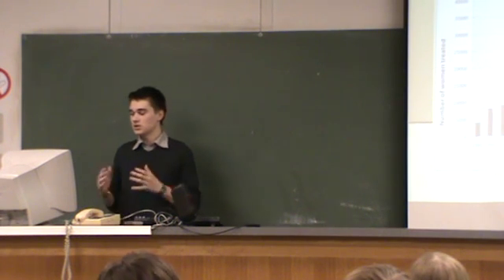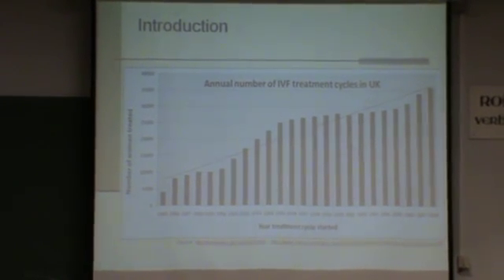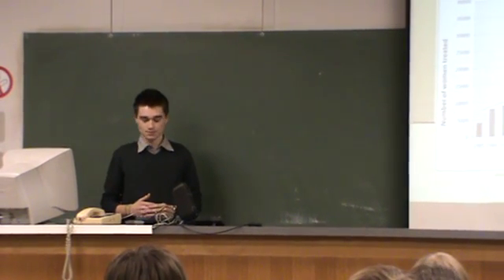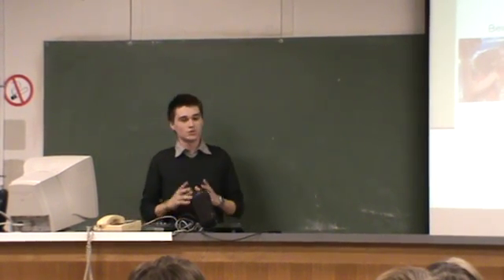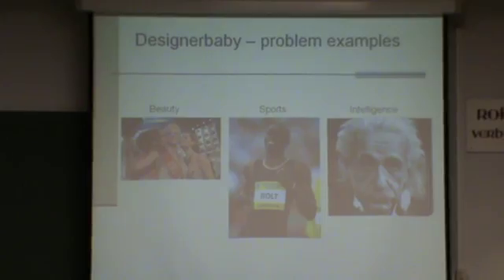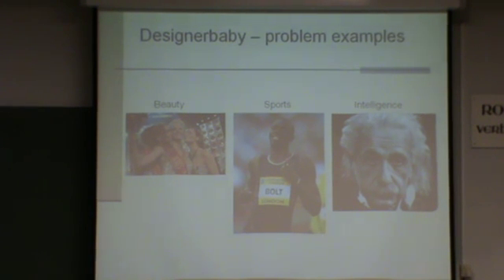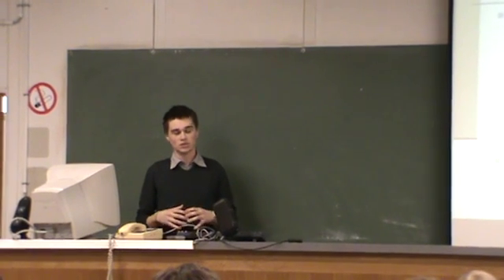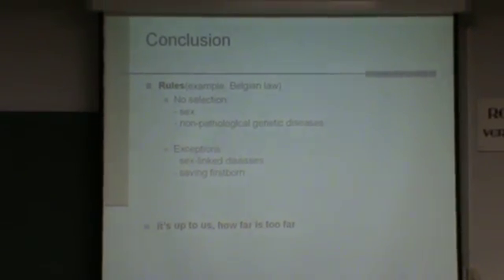M2U00028.MPG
Scico biotech 5